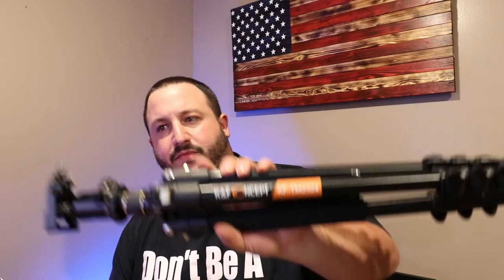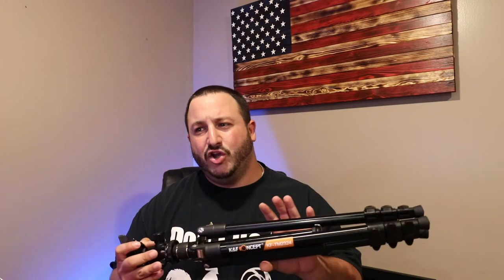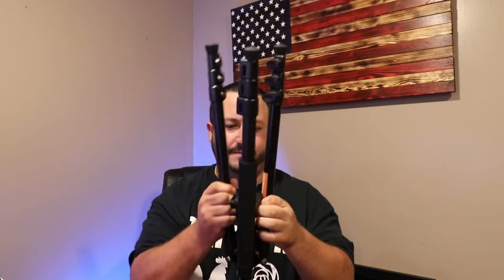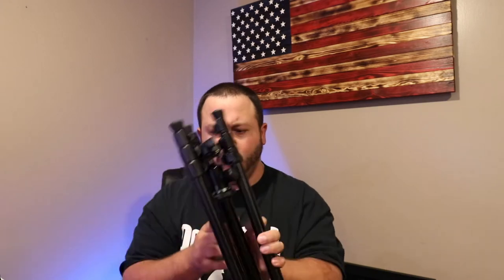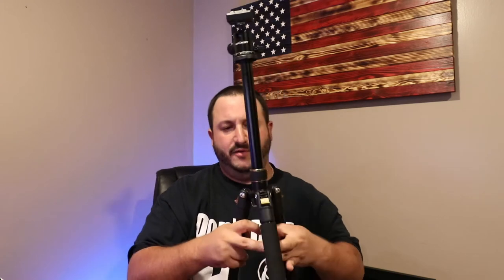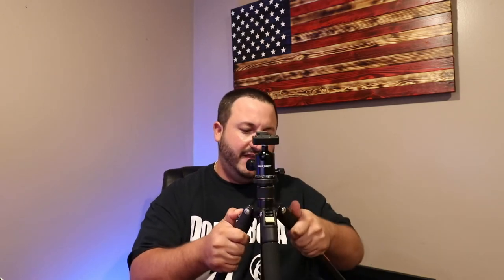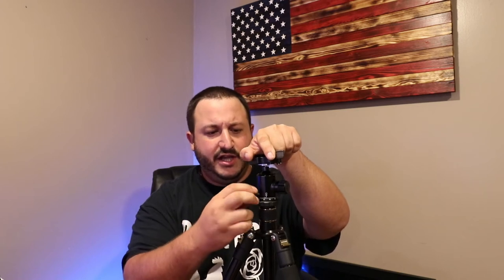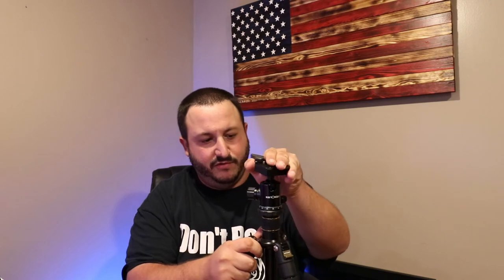Best Budget Lightweight Travel Tripod Review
The K&F TM2324 Lightweight Travel Tripod for DSLR cameras is a great option for anyone not just on the go shooting.  Weighing in at only 3lbs and small compact size its a great choice.  I enjoy the overall use and quality of this tripod for a price you just cant beat.  I swapped out the camera mount for the Manfrotto 323 RC2 quick release mount which made it so much easier to use and stronger then the factory mount.